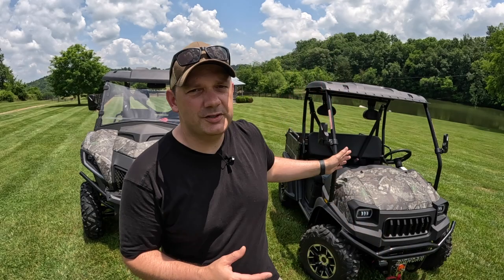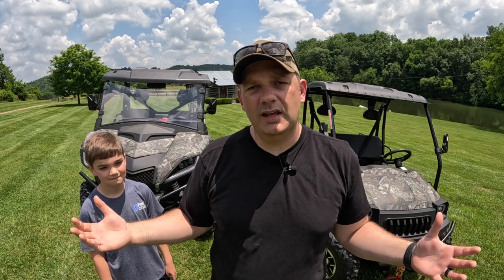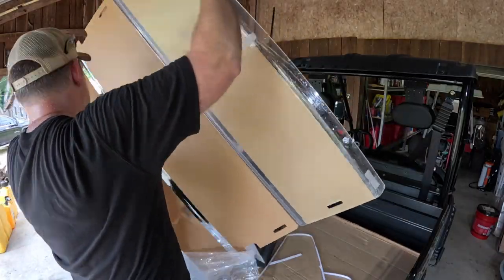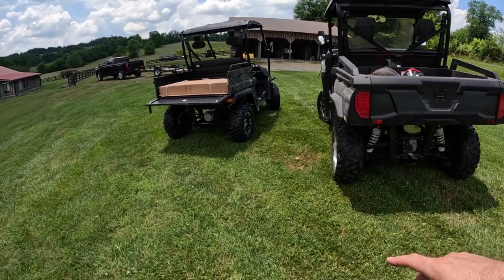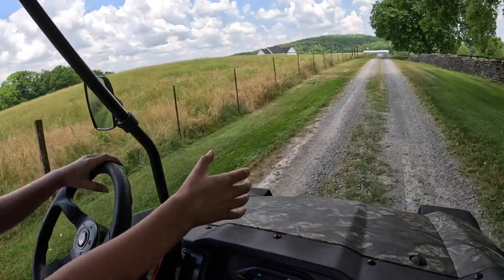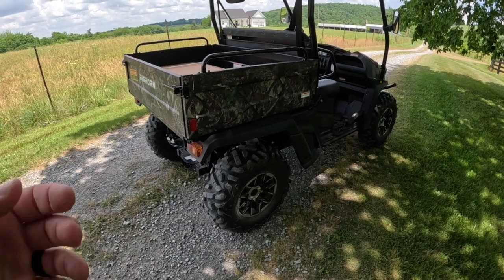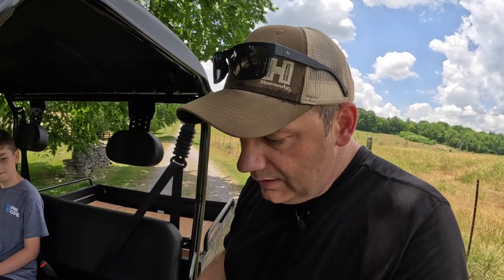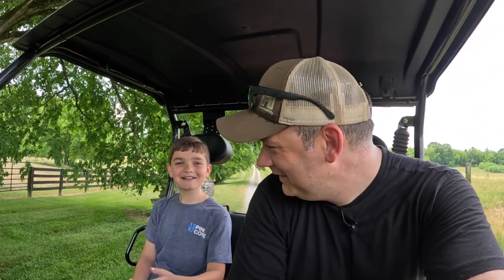BIGHORN EXPLORER 400 EFI UTV | FIRST IMPRESSIONS!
Are you looking to buy a side by side in 2023?  There are many side by sides that you may want to consider with some very unique features.   Side by Sides or "UTV's" are incredibly helpful on your farm or estate property and can help you do many of the chores needed on a large piece of land.  If you need a powerful engine, a lot of accessories and 4X4 choosing the right machine could be an important choice for someone looking to buy a new utv in 2023.  The BigHorn Explorer 400 EFI side by side comes equipped with a windshield, a roof, a winch, wide mirrors, turn signals and upgraded wheels.  There will also be more accessories available in the future.  This side by side is brand new and we take you on it's first real ride.  Tractor supply has been known for selling the Coleman Sector 550 from HISUN which is also known as the RK 550 from Rural King and the Massimo 550 as well as some smaller units like the Coleman 400 and the Benche 400.  Another similar unit is the CFMOTO 600 and the Massimo TBoss.  The new Bighorn UTV will be offered in green, red and camo.  BigHorn has been selling the BigHorn 400 at TSC.  This machine has a steel dump bed and some really nice styling!